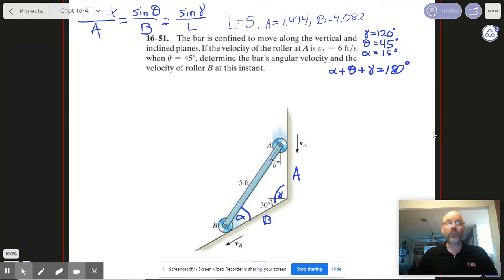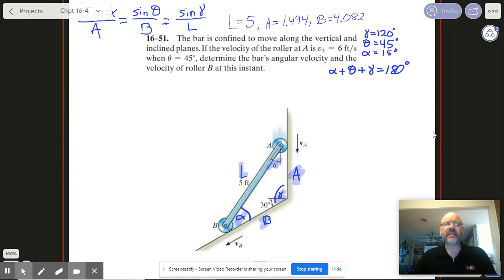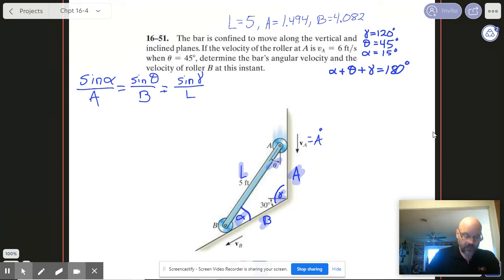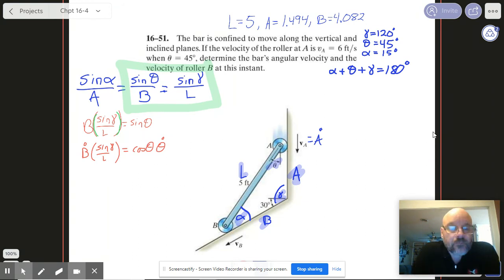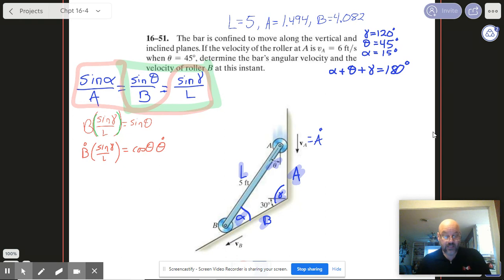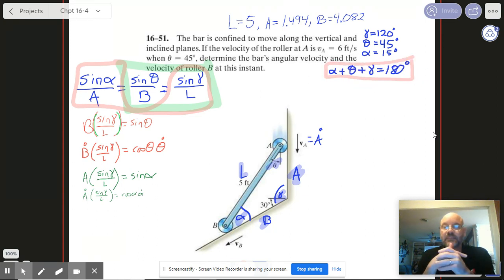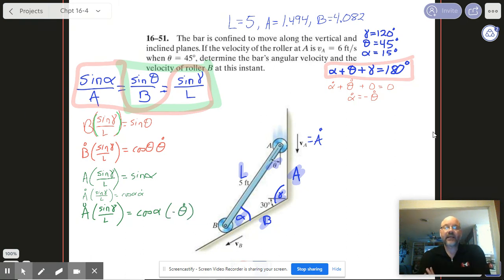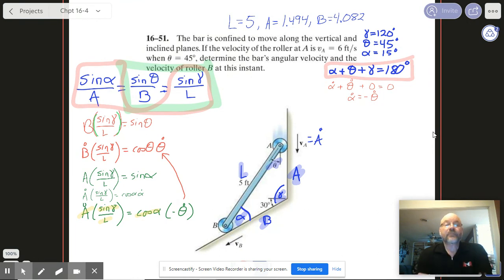Dynamics: 3C Rotation with Translation: HW16-51